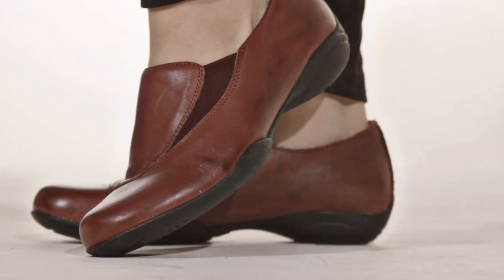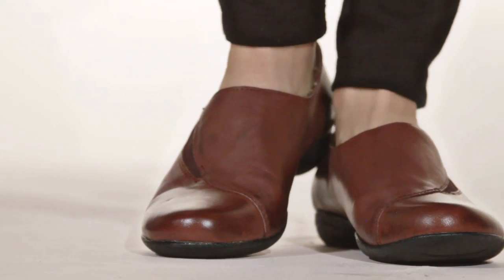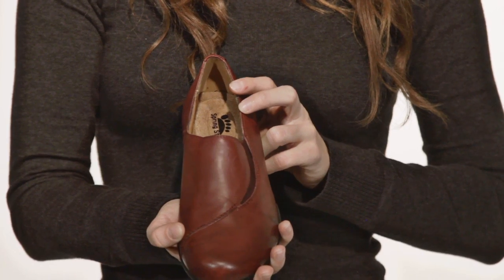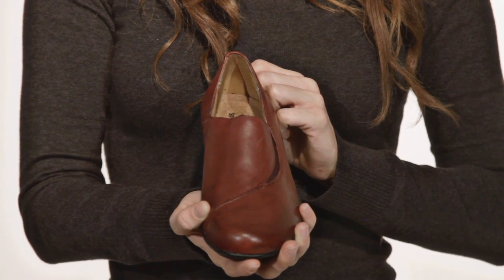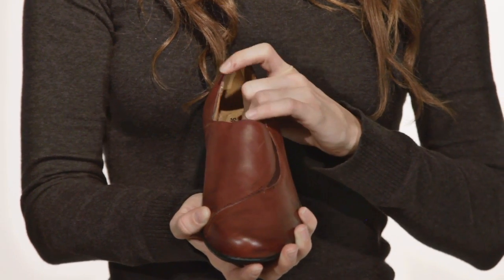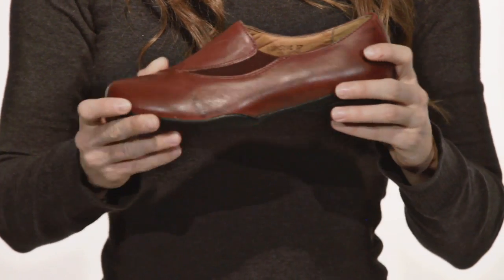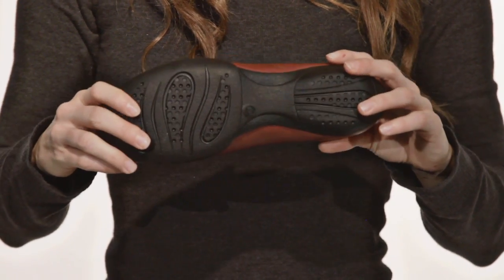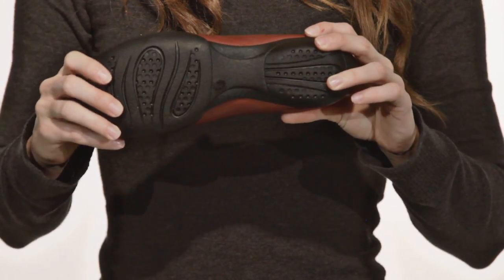Spring Step - Acoustic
Springstep, Fly Flot, Walk n Roll